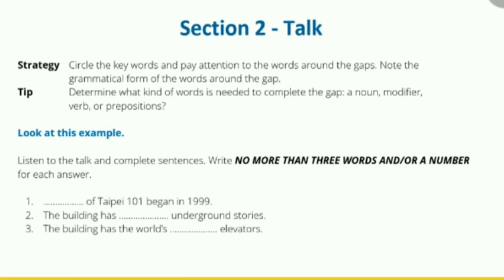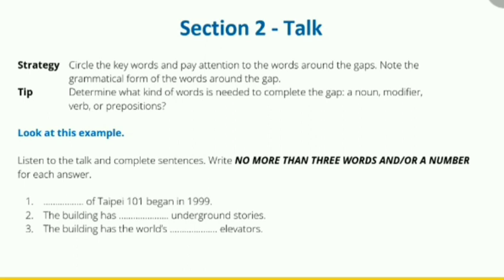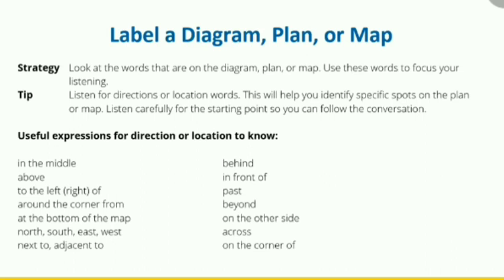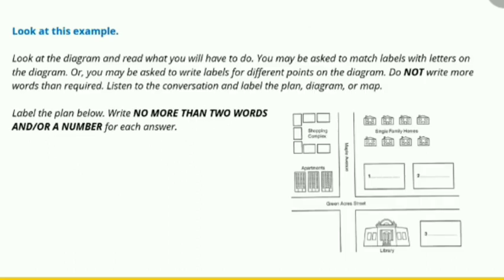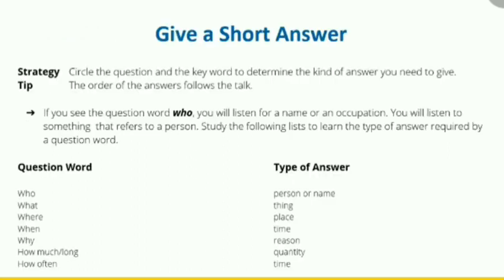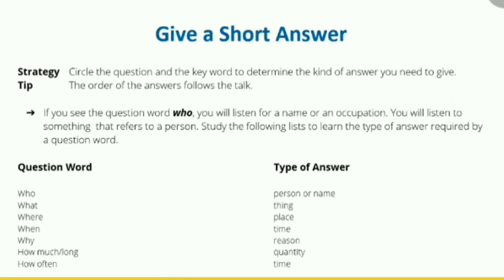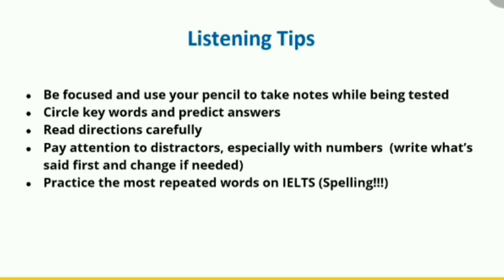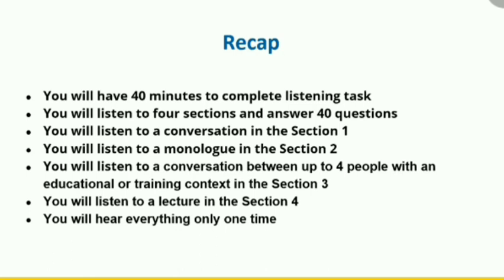English - IELTS Listening and Speaking ( part 03 ) Question and Answer | Free Learning Education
English - IELTS Listening and Speaking ( part 03 ) Question and Answer | Free Learning Education Hello World 2024

question - answer today learning tips video .